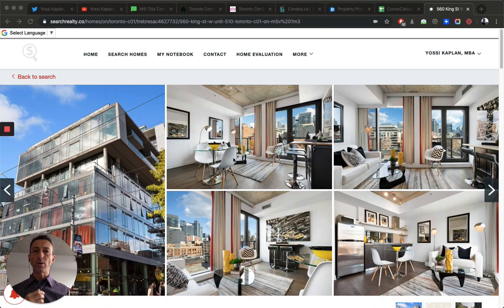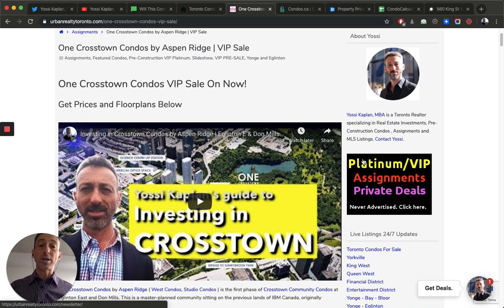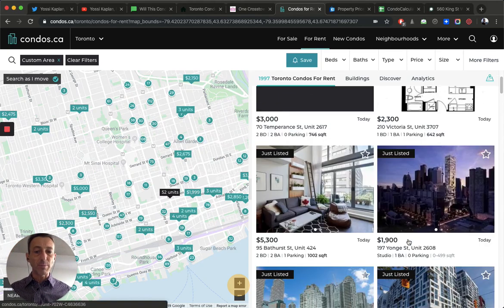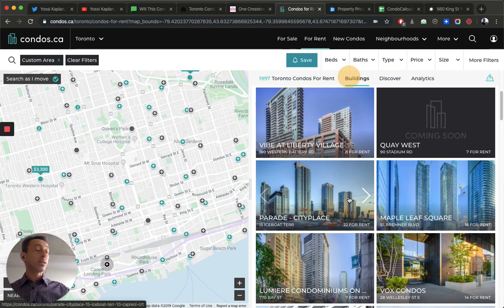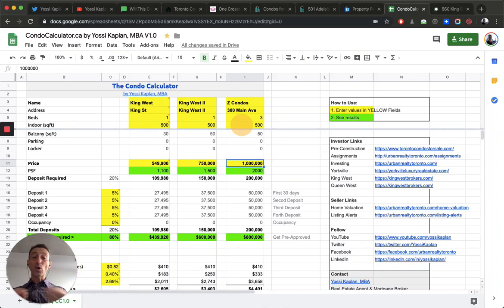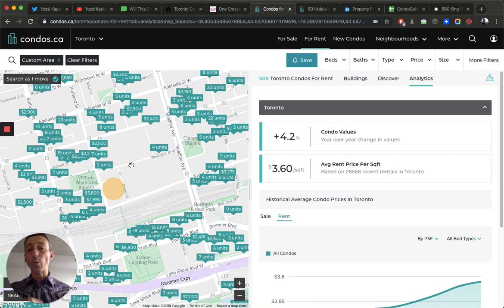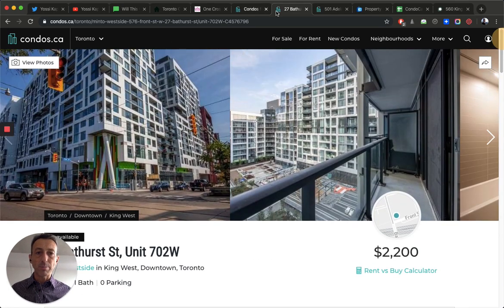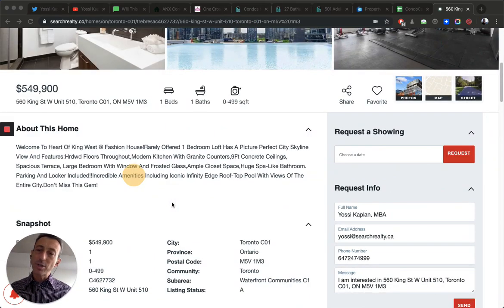Have We Reached PEAK CONDO? YossiKaplan 213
Crystal Ball into 2020 - will Toronto's condo prices will finally stabilize or keep climbing? Toronto Realtor reveals his unique view.